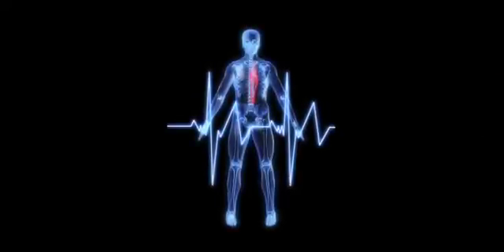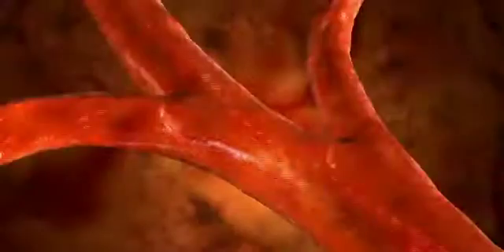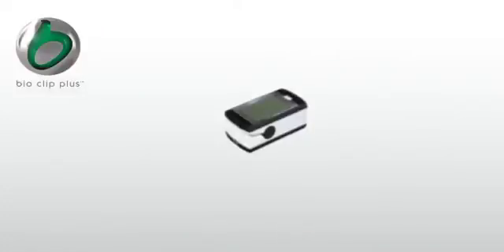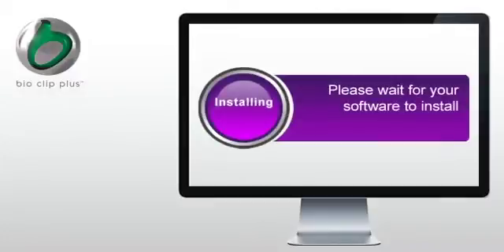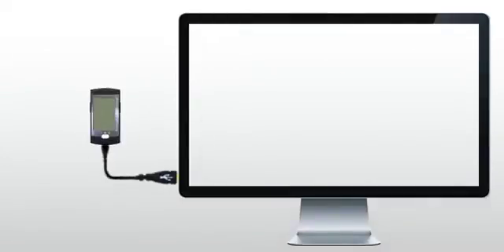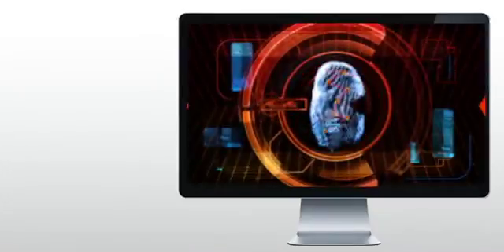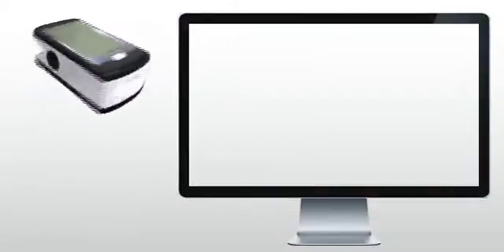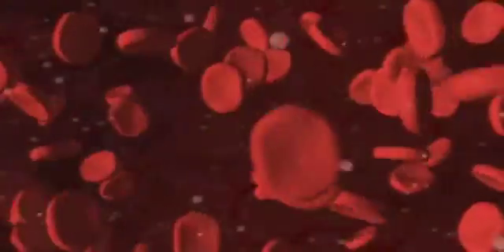Bio Clip Plus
Bio-Clip plus is a diagnostic tool utilizing "arterial wave velocity" technology. Within a minute, a Bio-Clip test and determine the stiffness of your arteries - one of the most important markers in determining the risk of a cardiovascular or stroke related event.